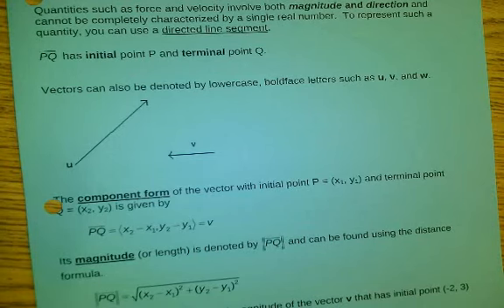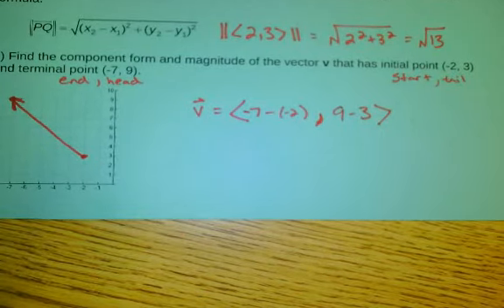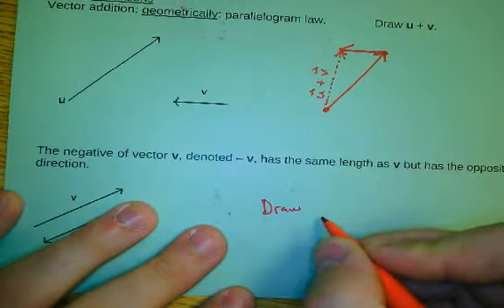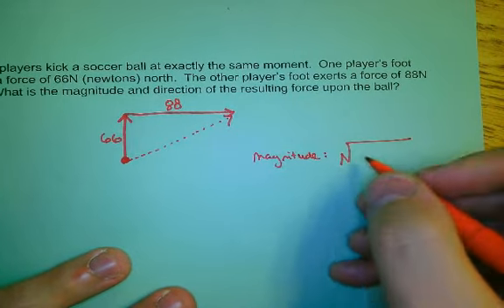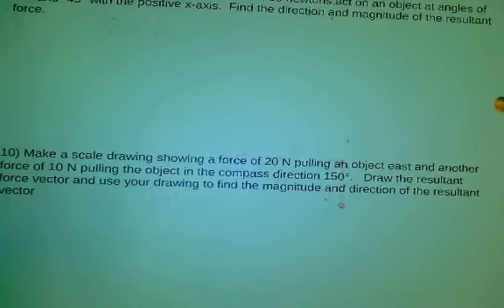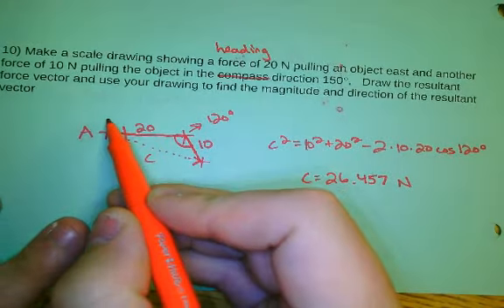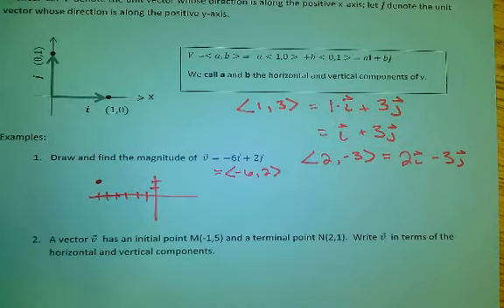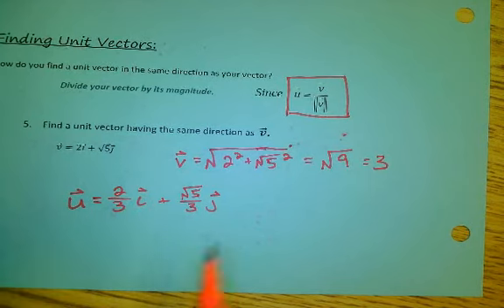PAP Pre-Calc - Vectors